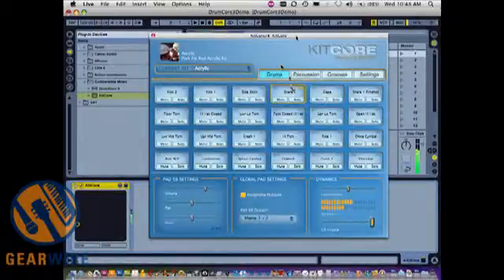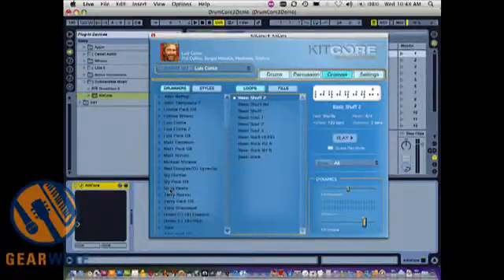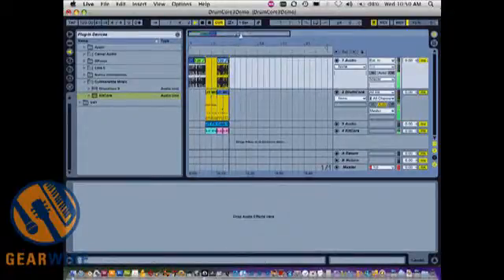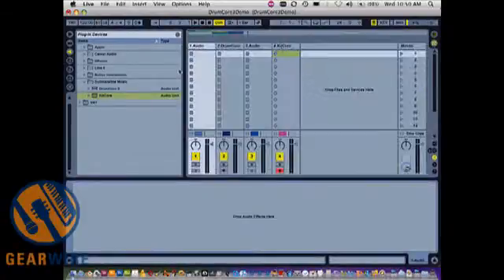Submersible Music DrumCore 3 Is Gonna Gabrielize Your Sorry Little Self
Kord Taylor from Submersible Music is finishing what he started two videos ago, with the last of the three-part demo of DrumCore 3. This time he "spices it up" with some neat DrumCore specific tricks, and shows off how little CPU DC3 and its cute, affordable little brother KitCore take up. You'll have so much space left over, you can edit an action movie in HD and score it at the same time!*